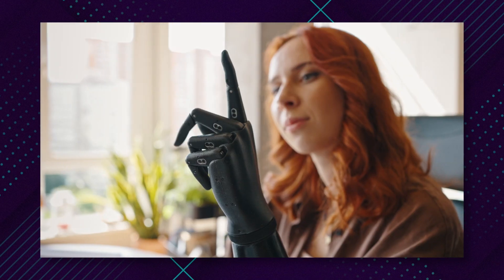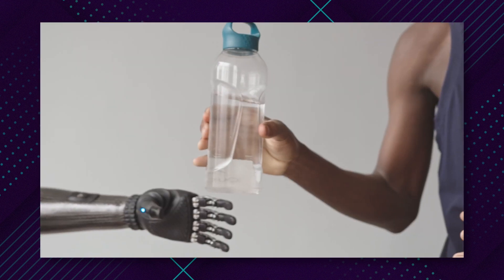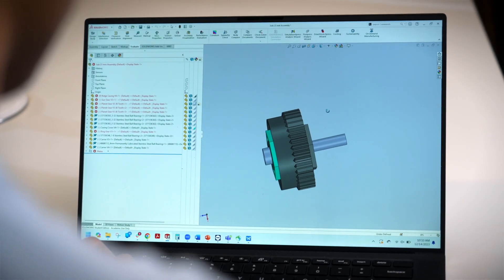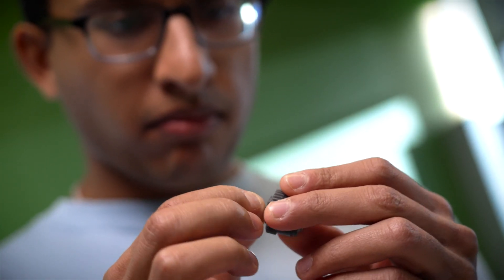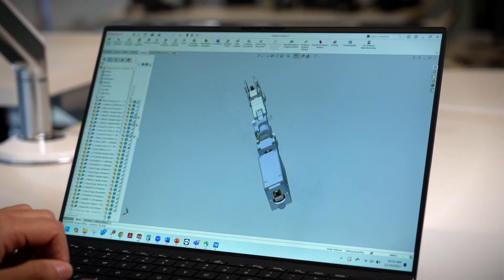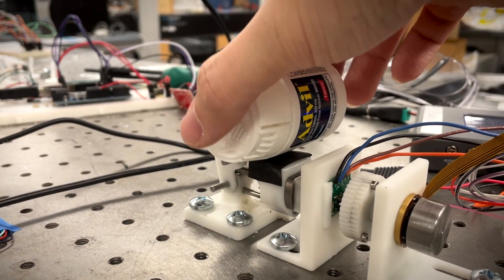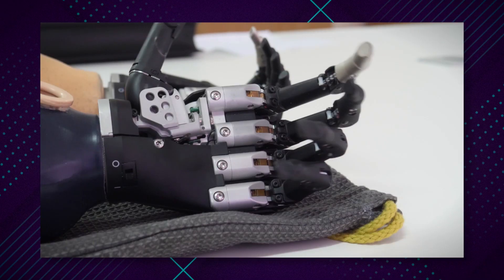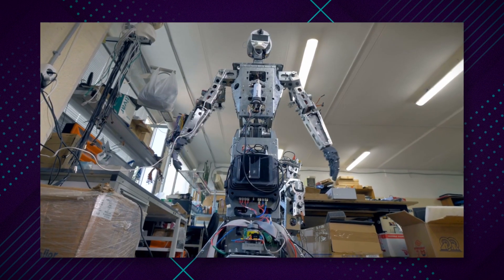Grasp the Future: Prosthetics and Exoskeletons Redefined | Robotics Factory Accelerate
Grasp Robotics is building the future of prosthetics, exoskeletons and humanoids with robotic muscles that mirror human strength and capability, extending the boundaries of what's possible.

About the The Pittsburgh Robotics Network (PRN)
The PRN represents the companies and leaders who make up the Pittsburgh Robotics ecosystem, which is anchored by Carnegie Mellon University (CMU) and driven by 110+ commercial robotics companies. The Pittsburgh Robotics Network brings enhanced visibility to Pennsylvania’s robotics community, distinguishing it as the Robotics Capital of the World and a recognized leader in equal opportunity and economic development.

Follow along!